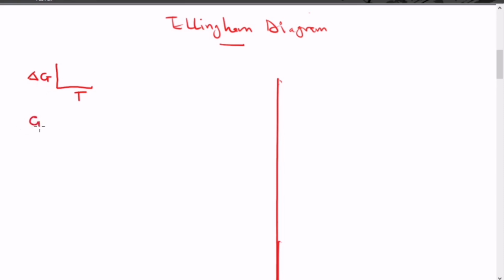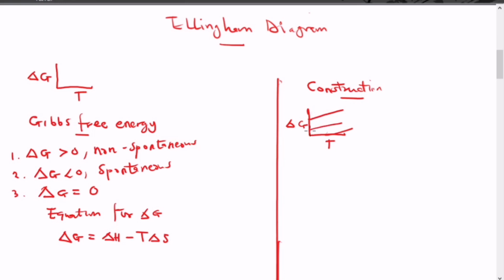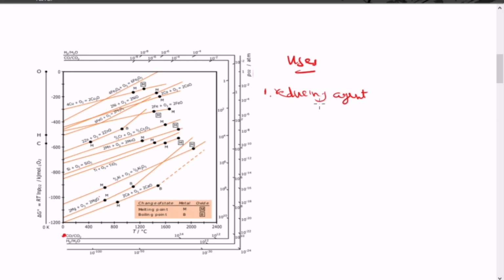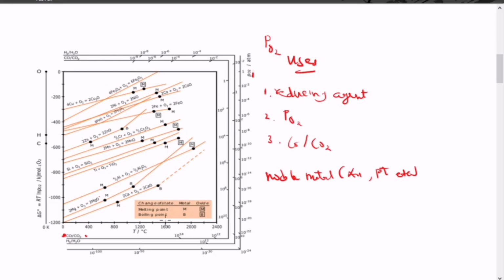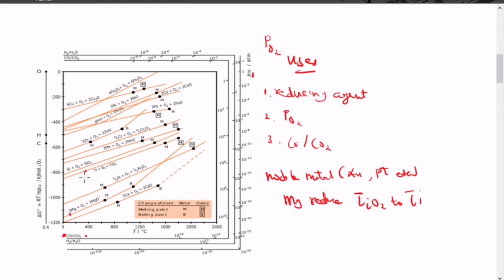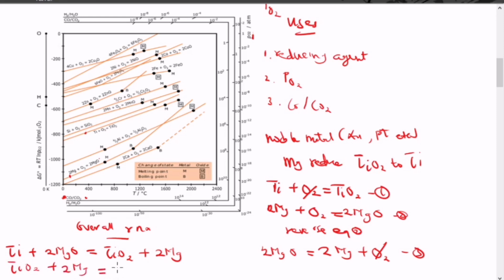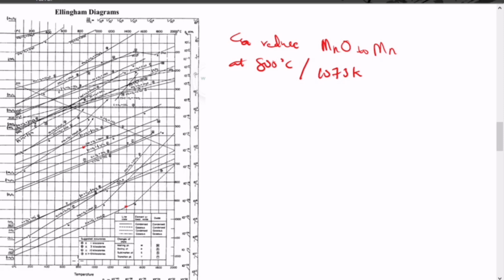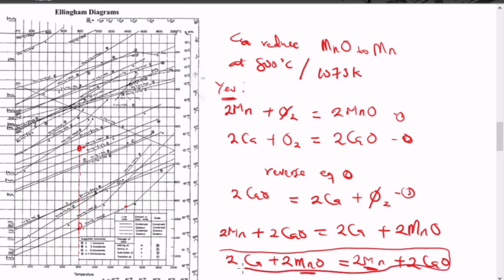Pyrometallurgy : Fundamental Principles of Pyrometallurgy | Ellingham Diagram |Engineering Chemistry